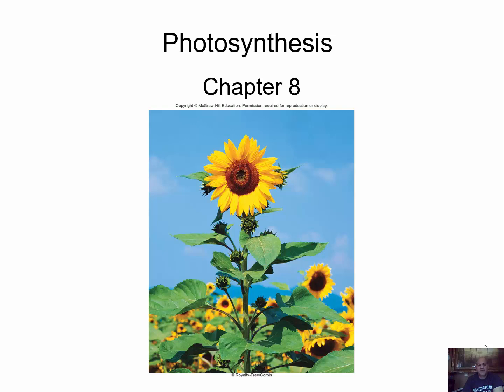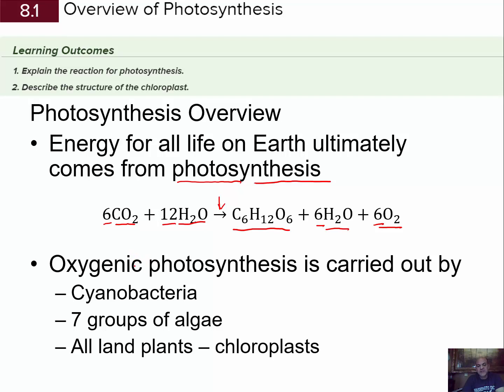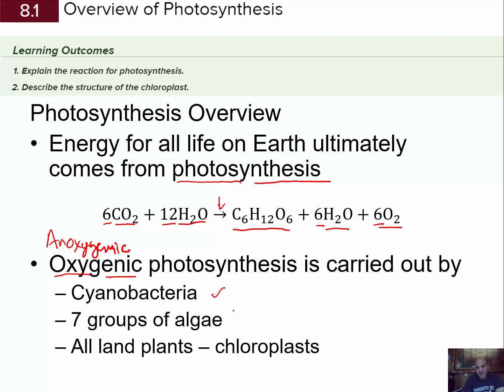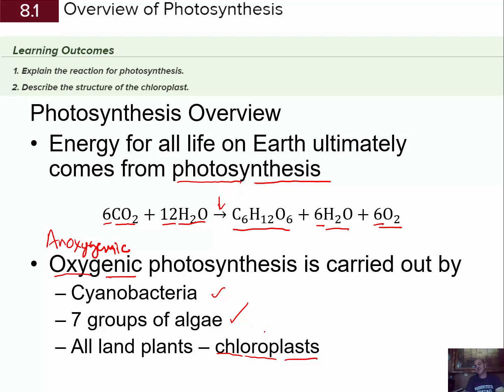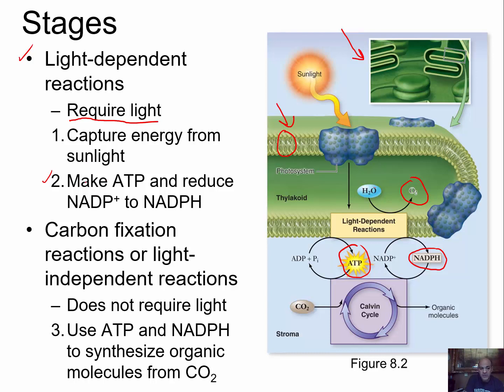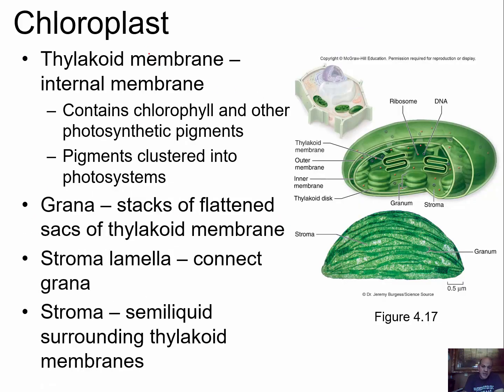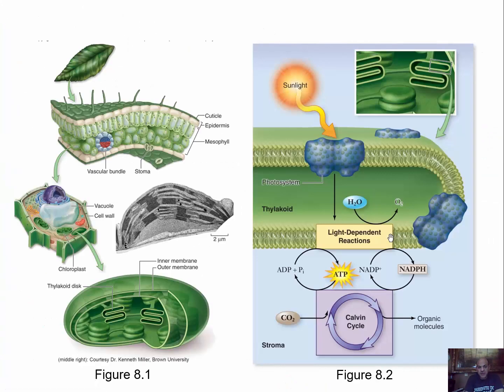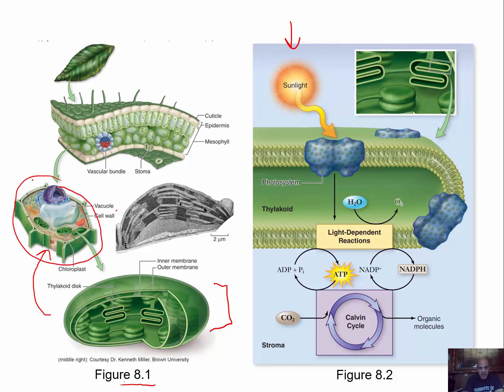8.1 Photosynthesis Overview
An overview of photosynthesis.